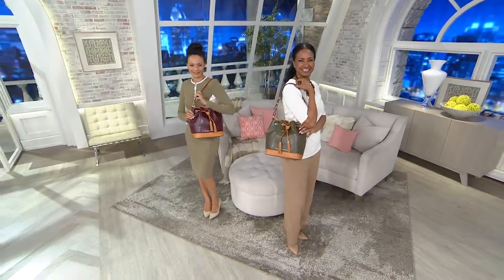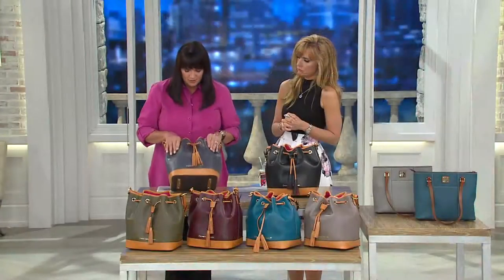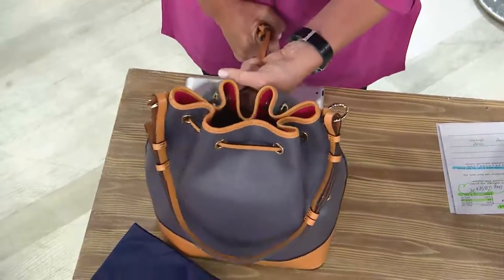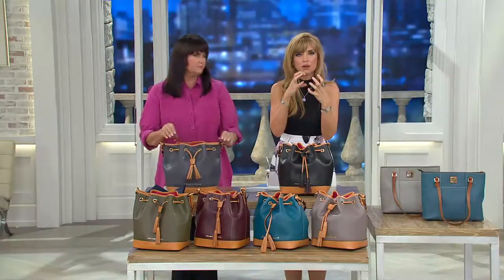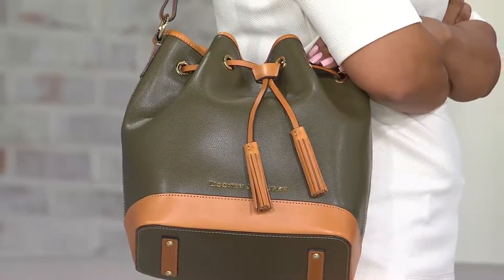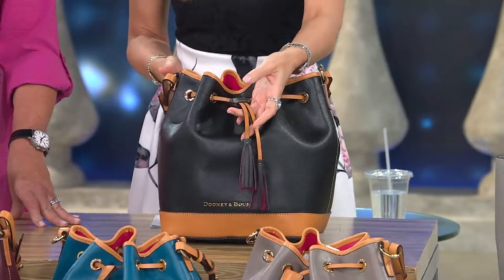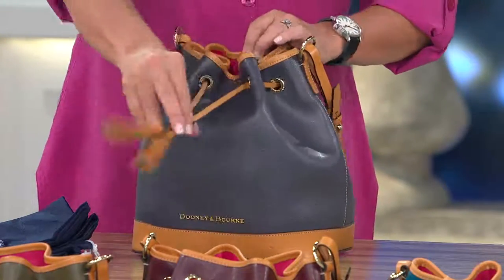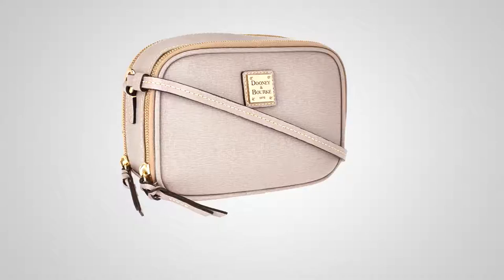Dooney & Bourke Claremont Leather Drawstring Bag with Jennifer Coffey